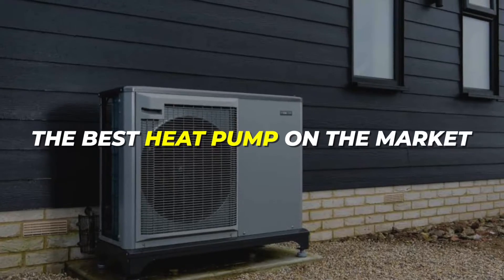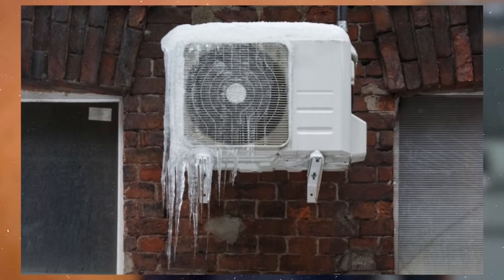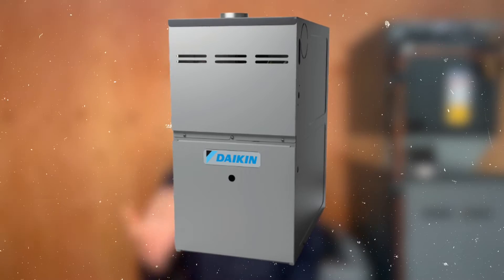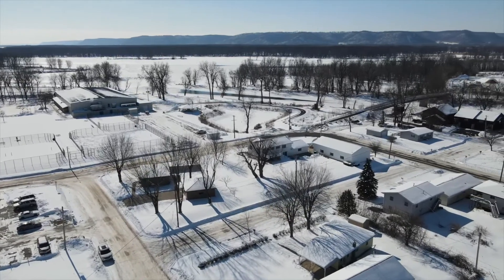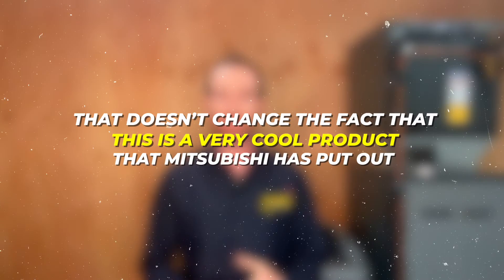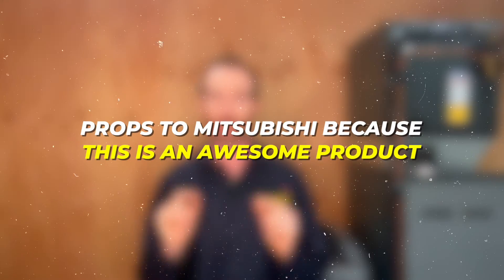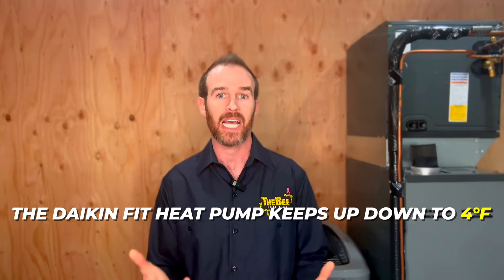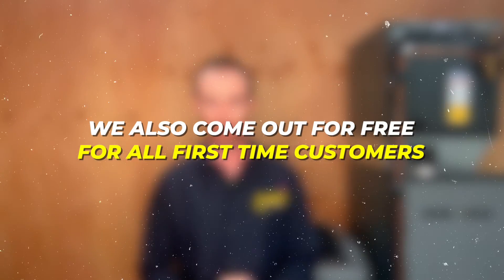BEST heat pump⁉️| Mitsubishi Intelliheat Review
When comes to heat pumps in 2023 there’s a lot of miss information, and in this video, we talk about one of the best heat pumps on the market - and my opinion on why. The Mitsubishi intelliheat is a very unique heat pump for several reasons, and in my opinion is one of the best heat pumps on the market right now, because it meets the needs for high-efficiency dual fuel systems that integrate with existing air handlers. And if you don’t know what that means, don’t worry, just watch the video and I will break it down for you. 😁￼